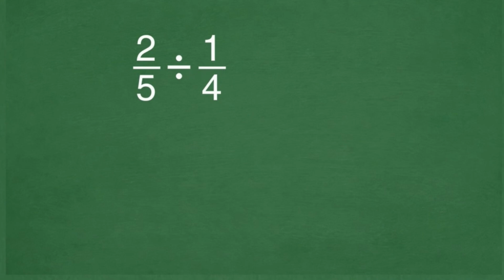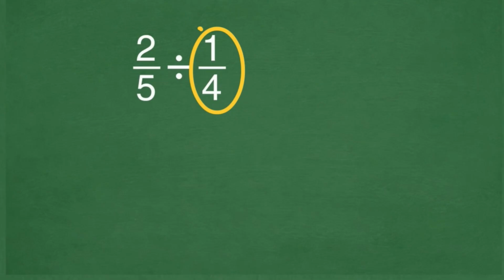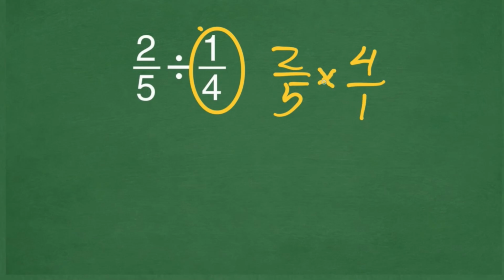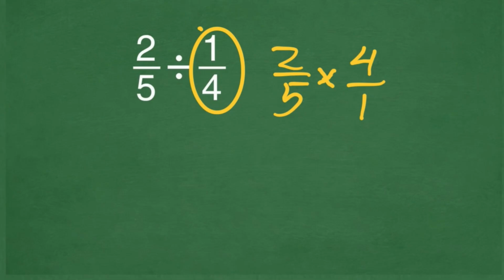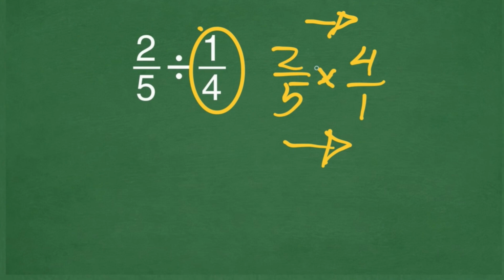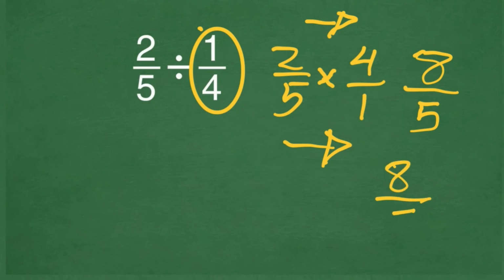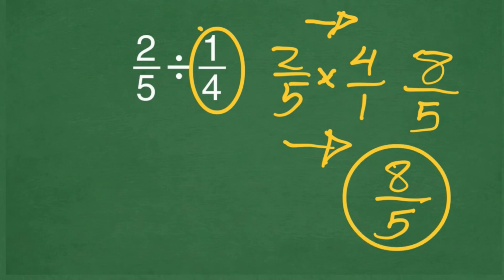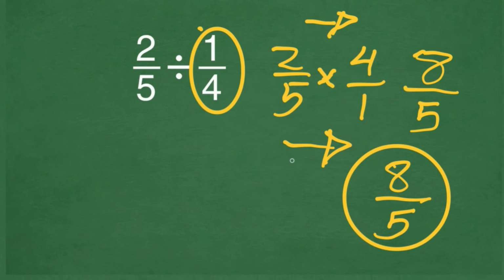Learn Dividing Fractions In 3 min (Fast Review on How To Deal With Fractions)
This quick math lesson shows you how to divide fractions using the easiest method you'll ever learn.

If you've ever struggled with dividing fractions, this simple step-by-step tutorial will make fraction division easy. You'll learn why you flip the second fraction (find the reciprocal) and then multiply to get the correct answer.

In this video you'll learn:

The reciprocal (invert and multiply) method
Fraction division explained step by step
How to solve fraction problems quickly
Easy math tricks for beginners
Multiplying fractions after finding the reciprocal

Example solved:
2/5 ÷ 1/4 = 8/5

Whether you're preparing for a math test, reviewing basic arithmetic, homeschooling, or simply brushing up on your math skills, this lesson will help you understand fraction division with confidence.